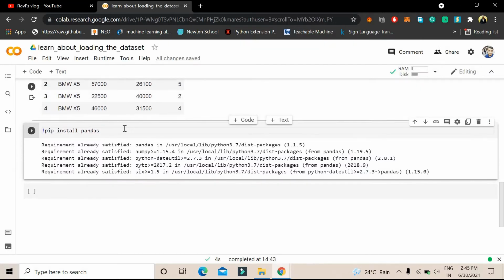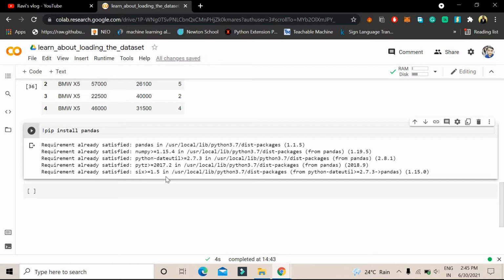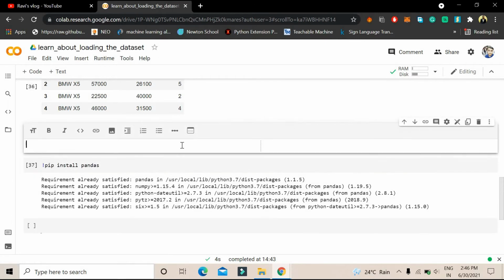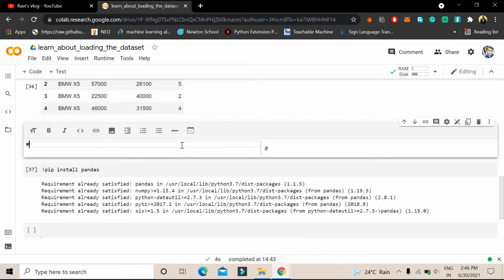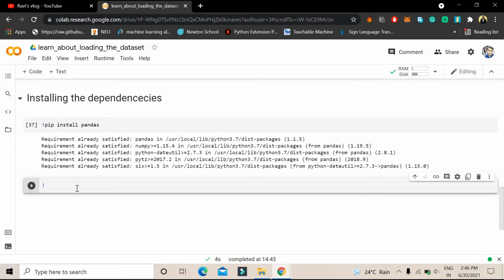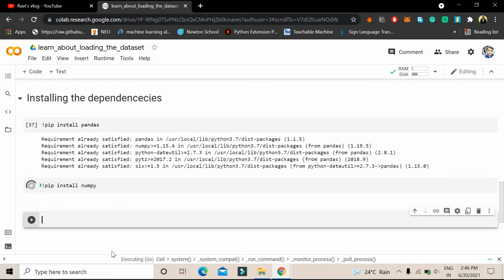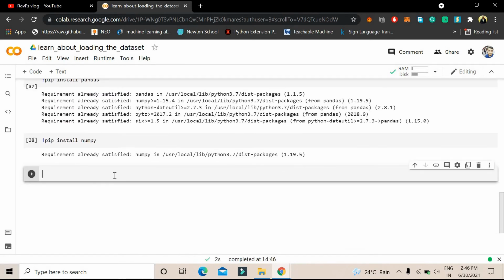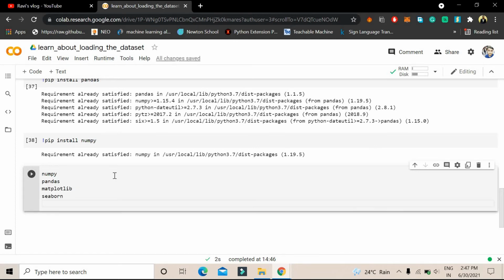How to install NumPy , Pandas in Google colab and Jupyter notebook || Part-2 || Machine learning